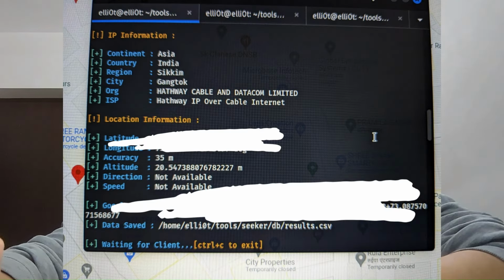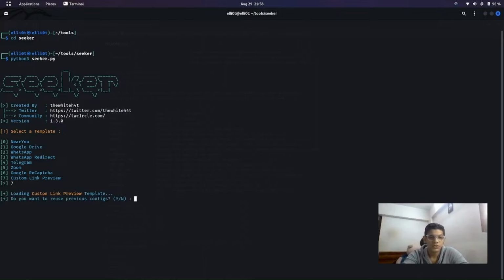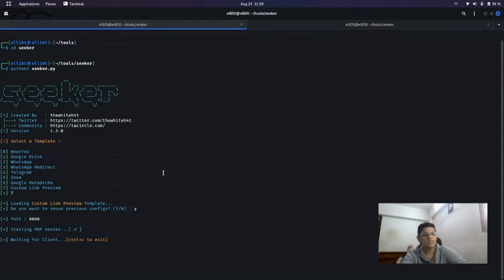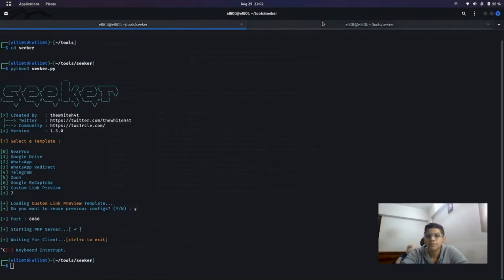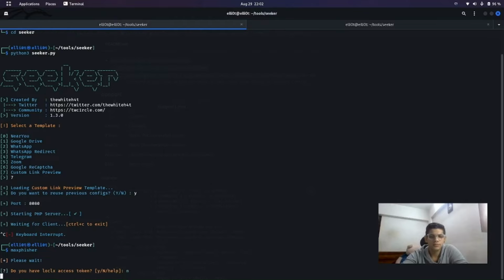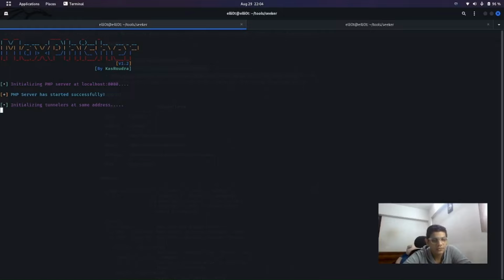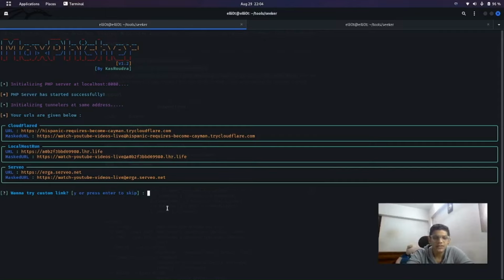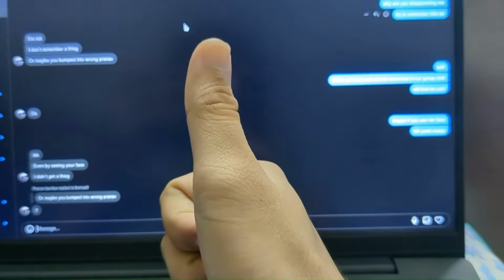Catching a Fake Instagram ID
Hey guys in this video we will be catching the person who made the fake ID of our friend Pranav. Also demonstrating how to use some tools